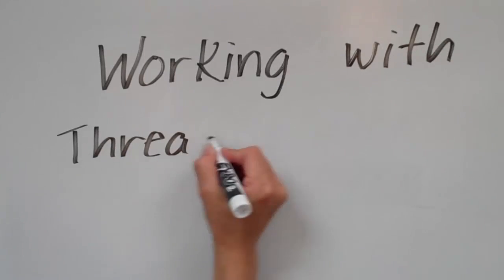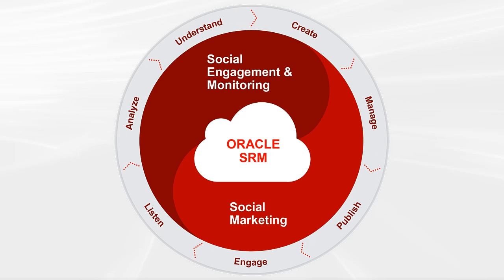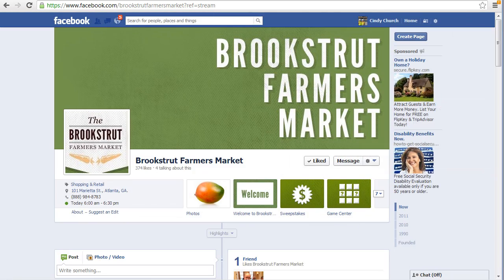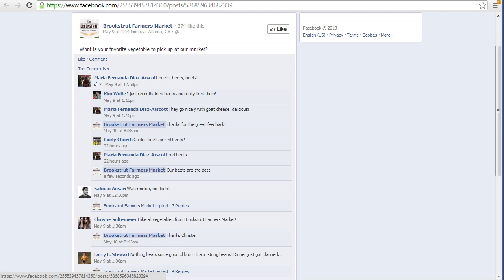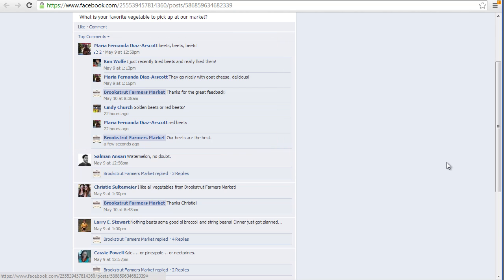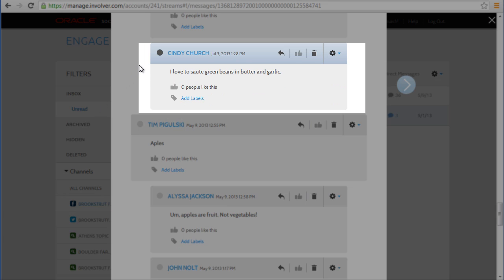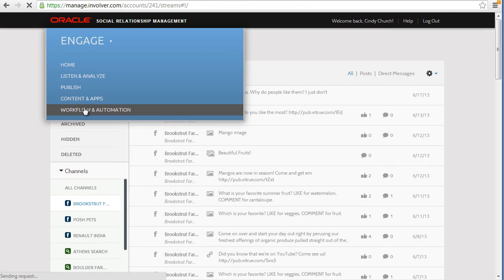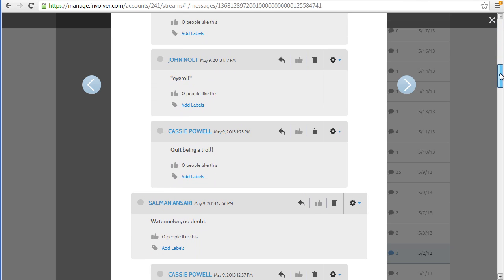Working with Threaded and Ranked Facebook Comments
This video shows how easy it is to respond to threaded and ranked comments on your owned Facebook property within the Oracle Social Engage tool. The way that you respond to messages depends on whether or not you "own" or are the administrator of the Facebook page. For instruction on how to read and take action on messages from non-owned social properties that are being pulled into the tool from customized Listen topics, watch the Reading and Taking Action on Listen Content Channels video